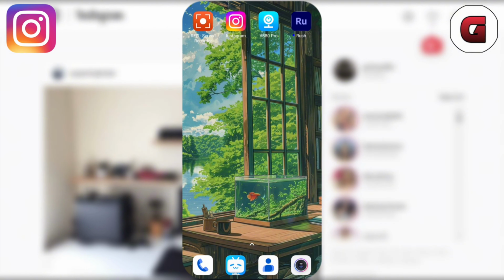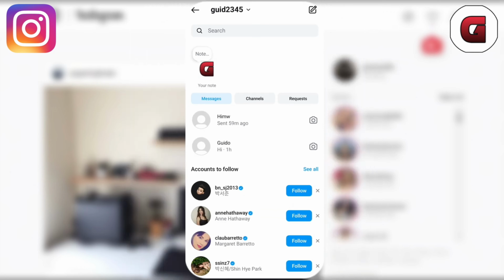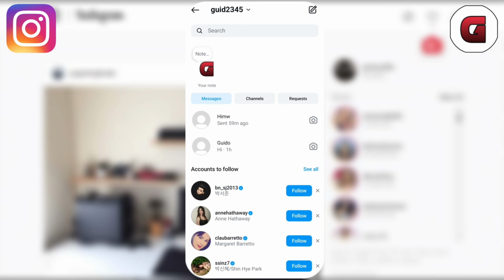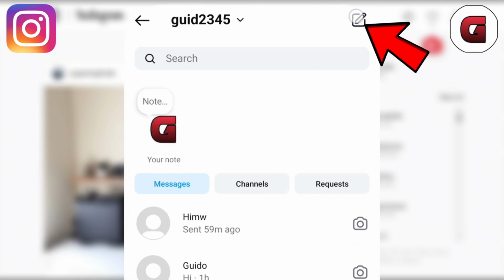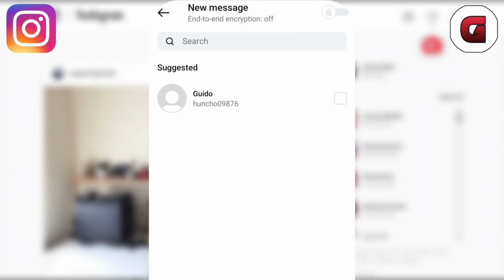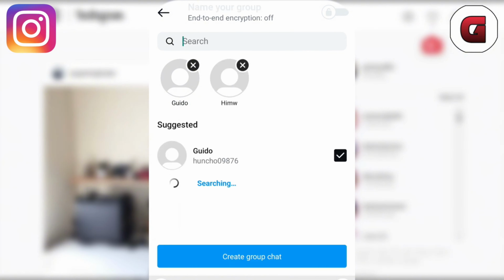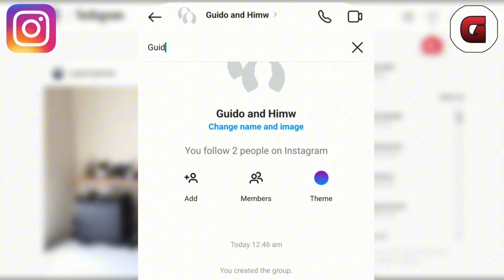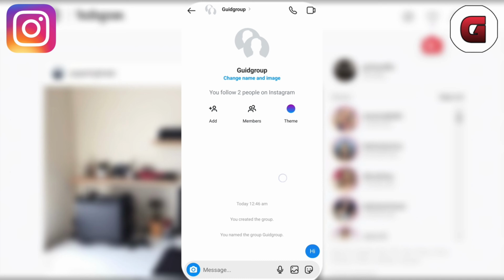How to Make a Group Chat on Instagram - Easy Tutorial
Learn how to create a new instagram group chat in this quick tutorial video.